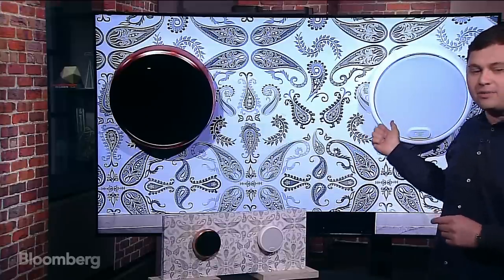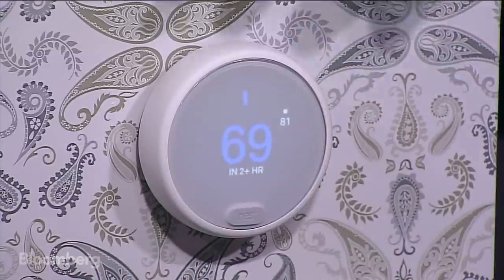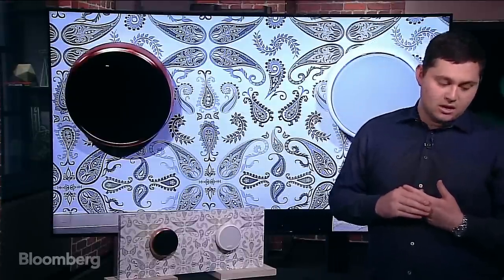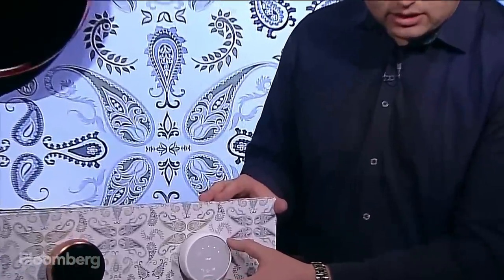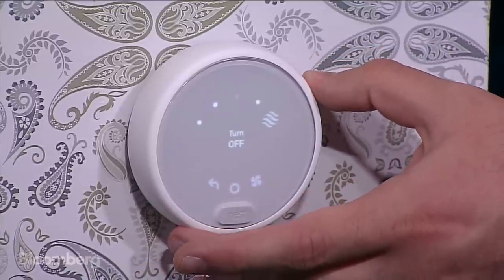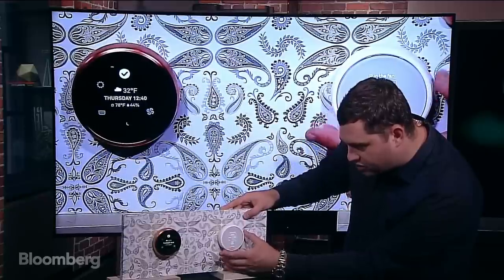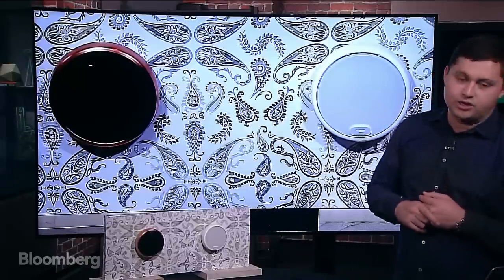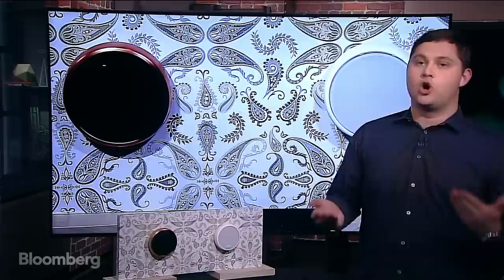Nest's Newest Thermostat is Here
Sep.01 -- Gadgets with Gurman is a live webcast hosted by Bloomberg Technology's consumer tech reporter Mark Gurman. This week, Mark checks out the Nest Thermostat E. Mark will also take questions from the audience. Watch every Wednesday on Bloomberg.com, Facebook and Twitter.